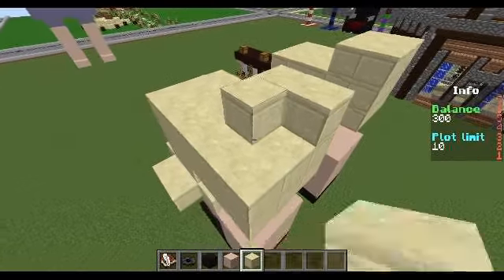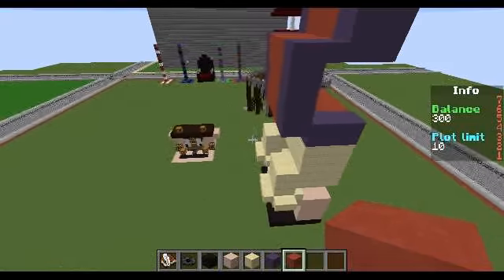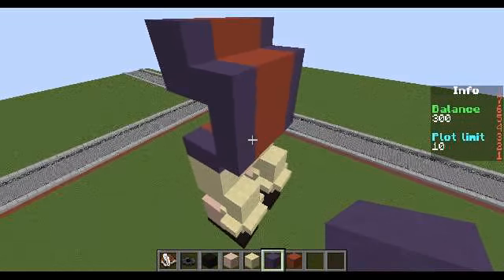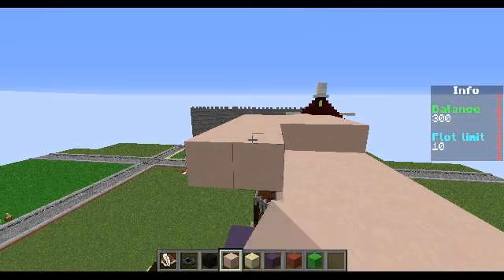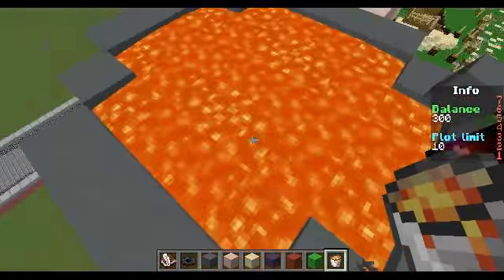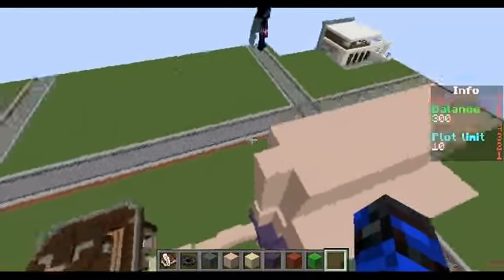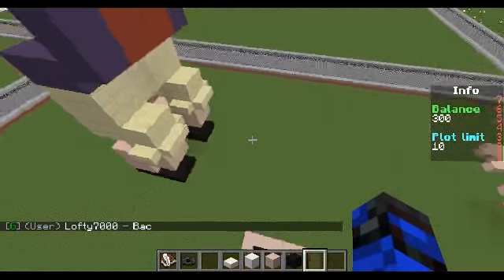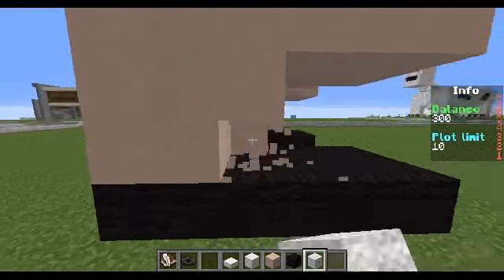Uncreative Build ep4 Gravity Falls Knock-offs w/ Nick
In this Uncreative Build we are making Gravity Falls knock-offs of Dipper and Grunkle Stan. They live in Zonetopia, Oregon in the Farm of Oddities.